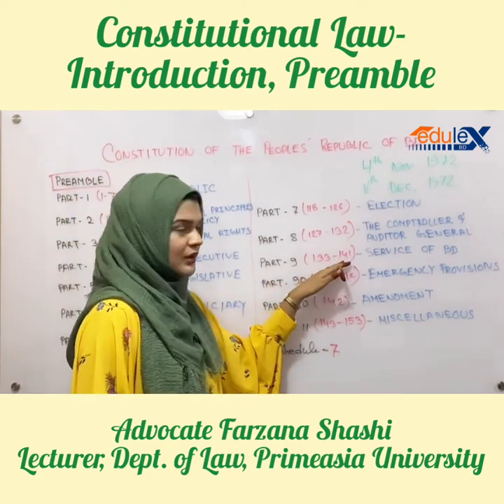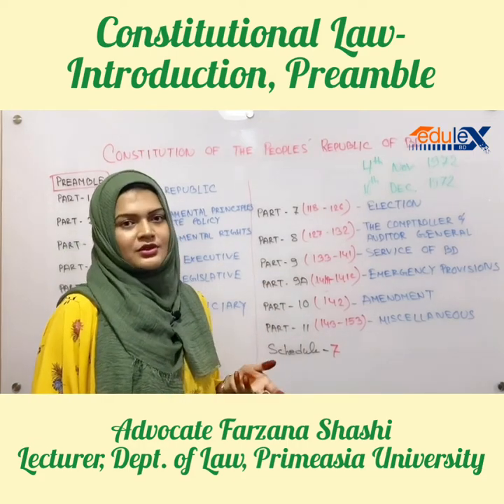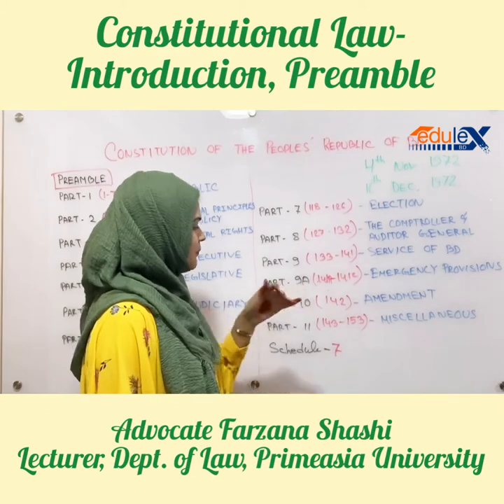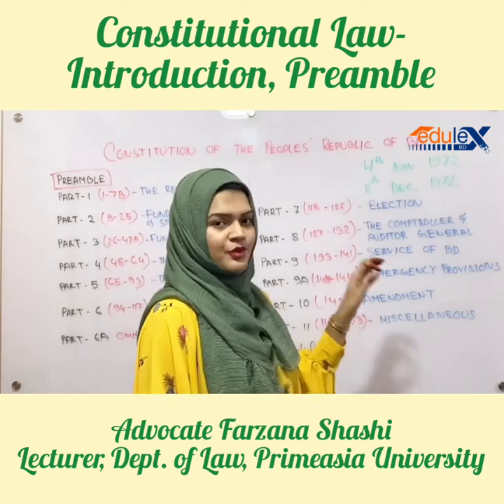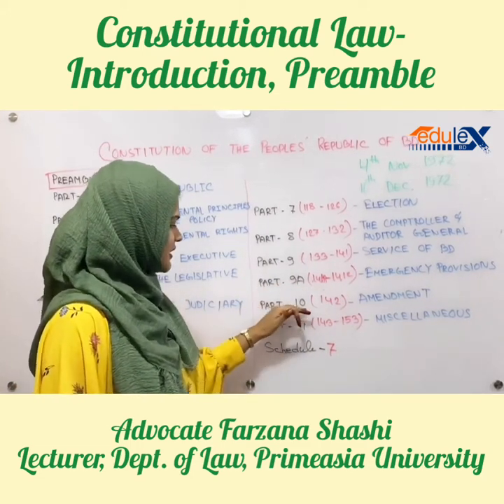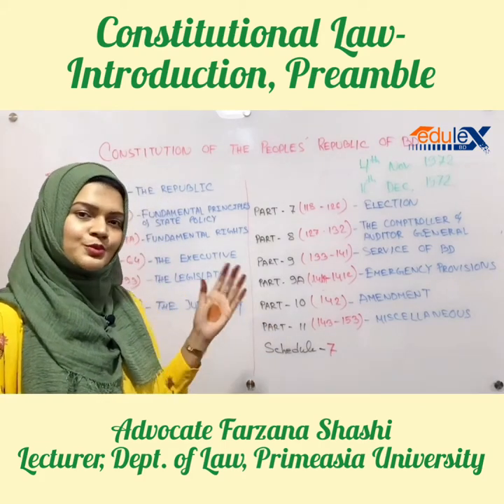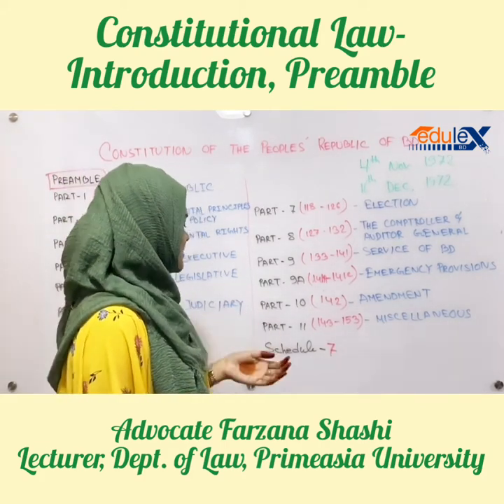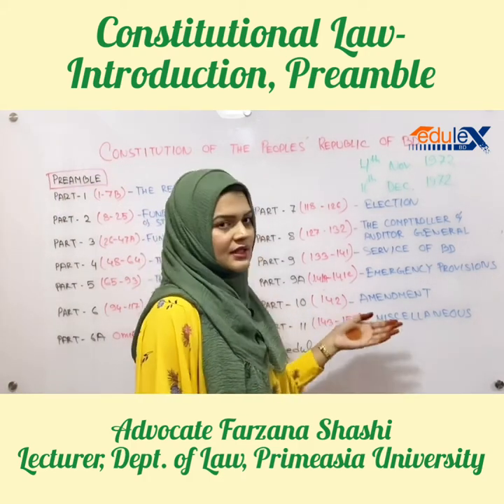Constitutional Law | সাংবিধানিক আইন | Class 1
In this video let us understand the basics of the Constitutional Law. It is a very interesting and important heading of law and considered as the mother of all laws in our country.
In this part of the video we will see-
1. What is a constitution?
2. What are the types of constitution?
3. What are the parts of our constitution?
4. What is preamble of a constitution?